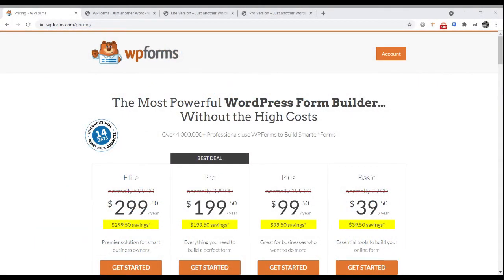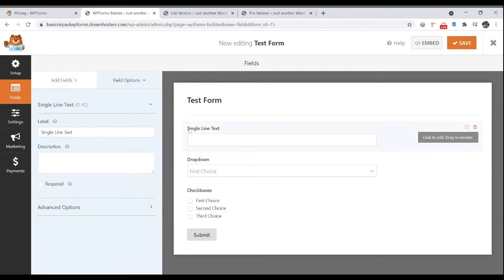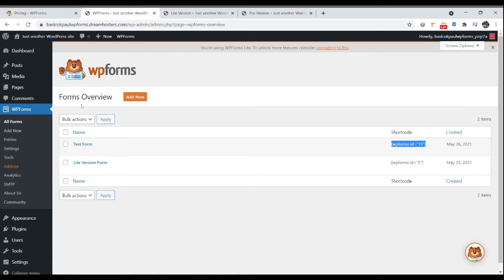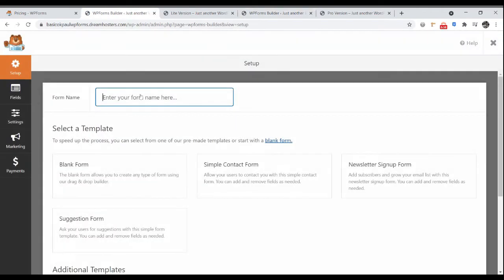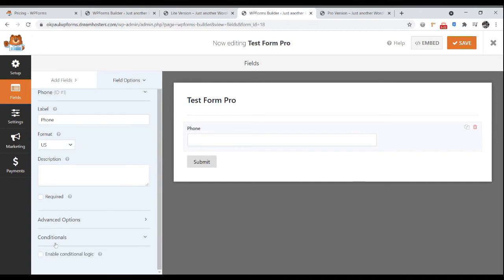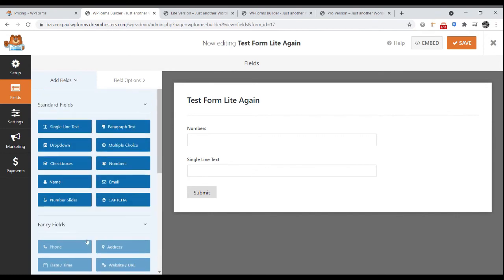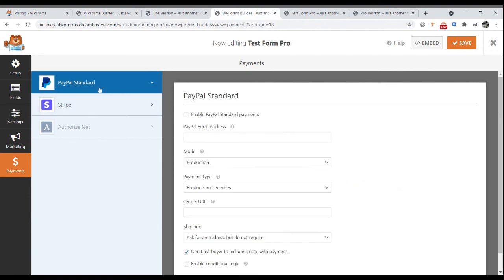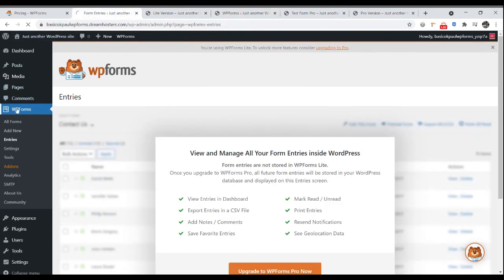WPForms WordPress Plugin Lite vs Pro Edition (2021) - ***FREE GIVEAWAY***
A demo of using the Lite version to create simple forms as well as a comparison of the Lite vs Pro features.

***FREE GIVEAWAY: A free Pro licence for the first 3 people to DM me on Twitter (@okpaul) who tell me the price of the t-shirt in this video.*** I will remove this notice when all 3 have been claimed.